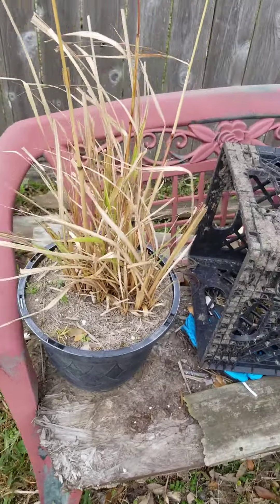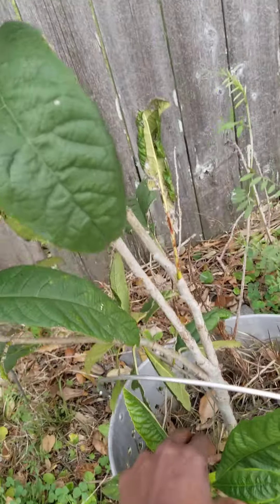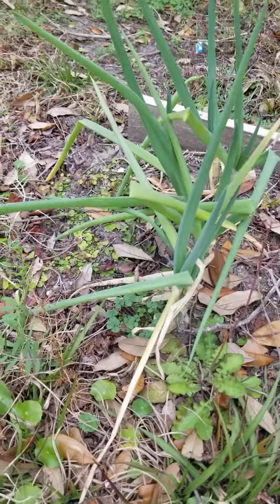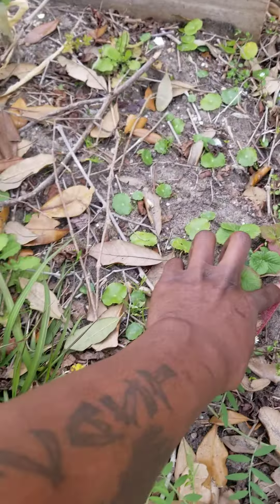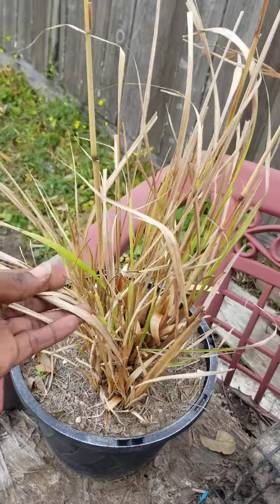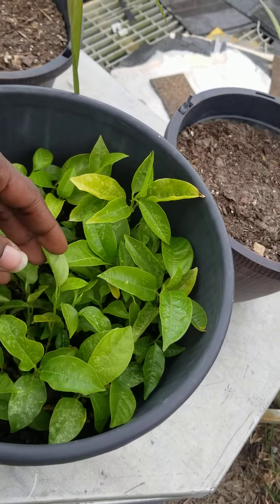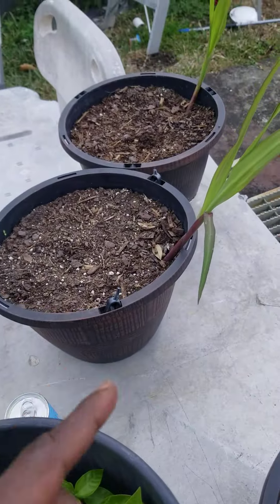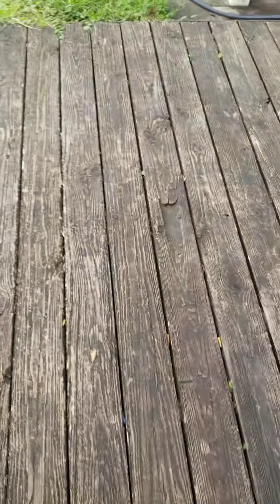pre-spring garden tour 2022